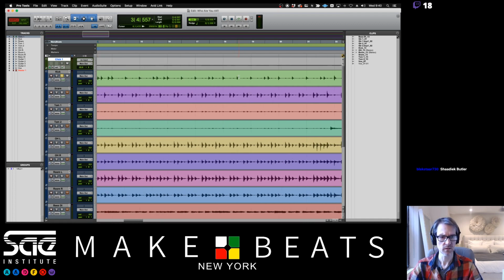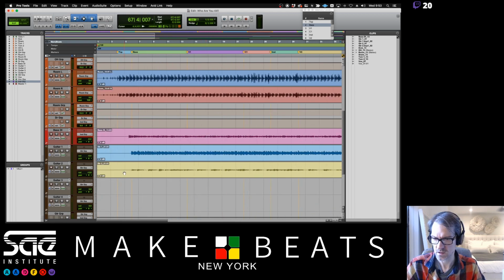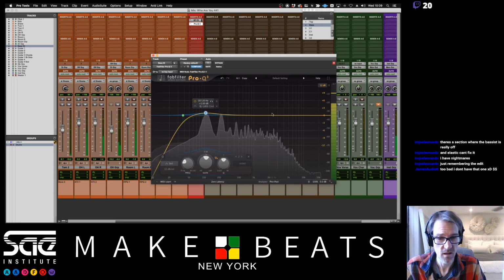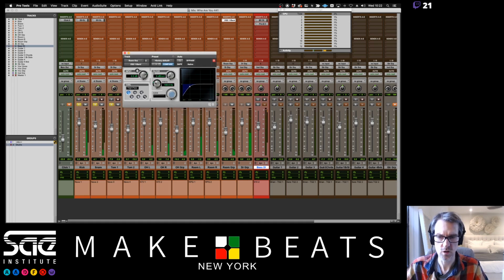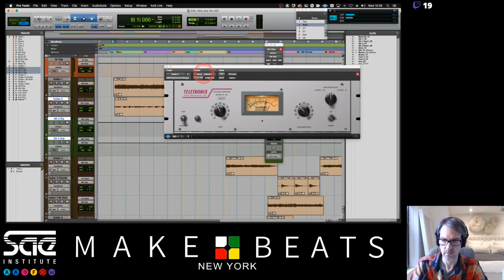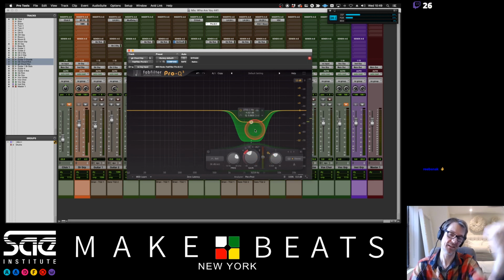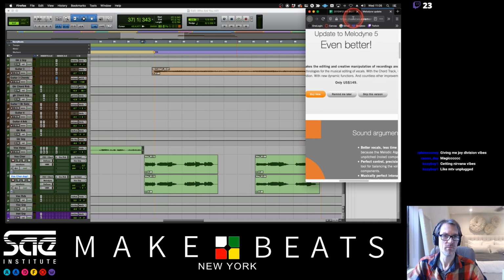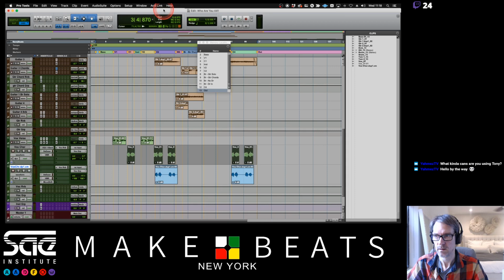12-2-2020 Full Mix Who Are You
In this video I take you through a standard rock mix, focusing on basic mix skills such as subgroup mixing and EQing, and even gets into ore advanced topics, like using Melodyne on the vocals towards the end.

Originally broadcast live on Twitch on December 2, 2020 as part of an online course adapted from the SAE Institute classroom during the coronavirus pandemic.